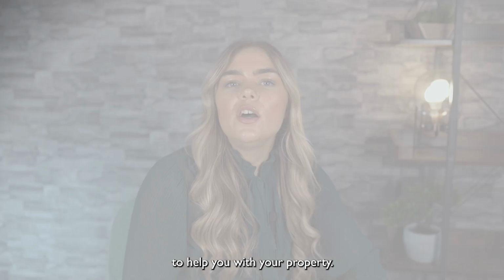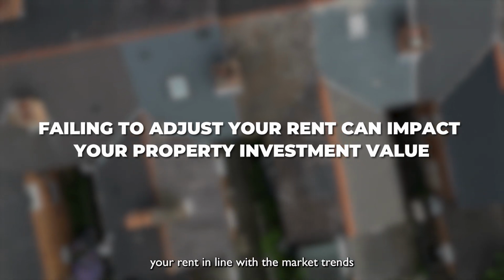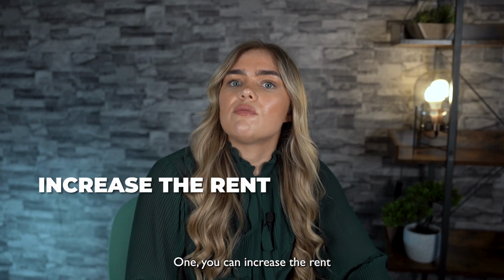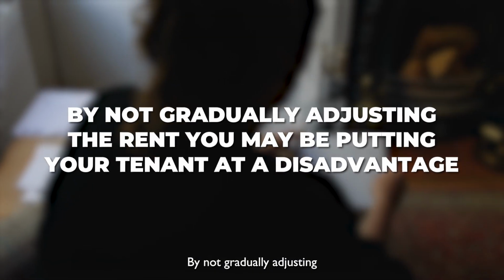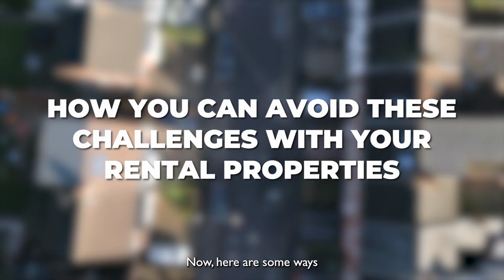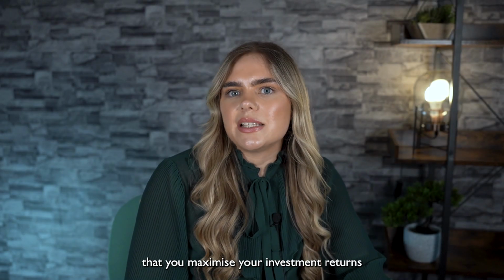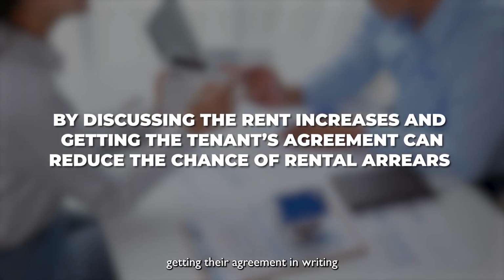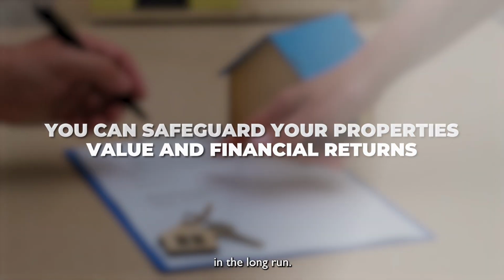Landlords: key Things To Consider When Increasing Rents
In this video our Liverpool Branch Manager Elisha discusses how rent increases can affect your property value. She also touches on the key challenges landlords are currently facing and how these can be overcome.